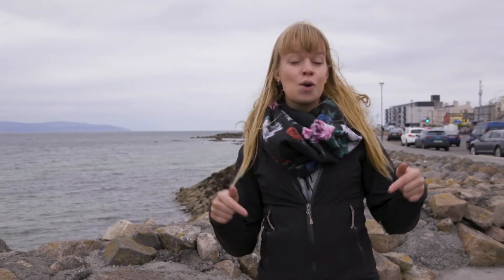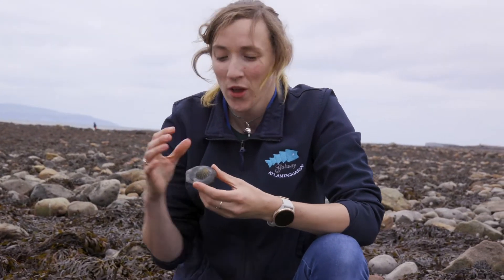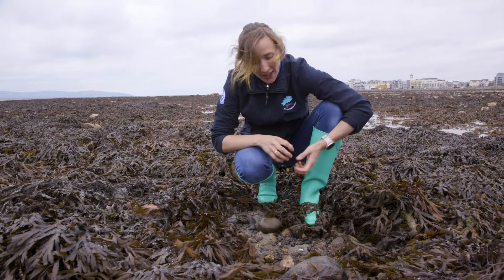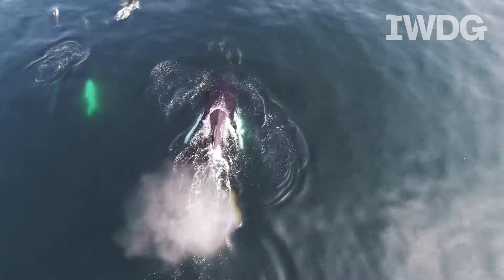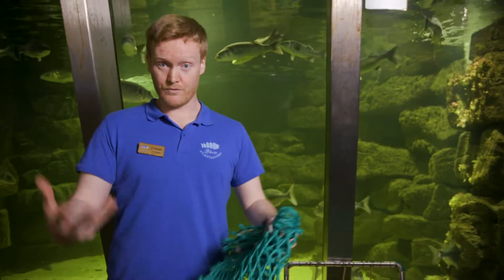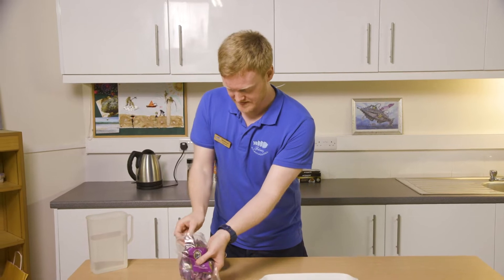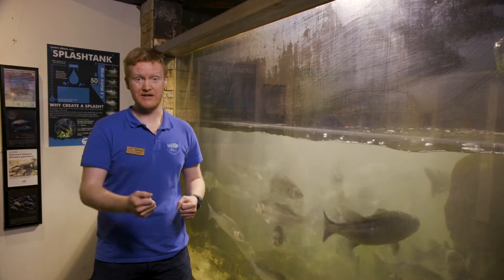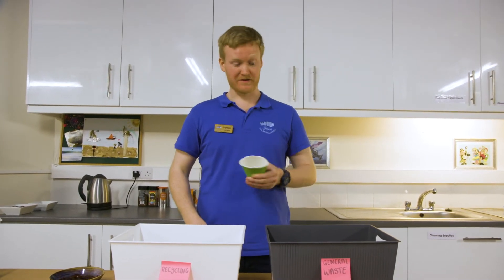STEM Series: Episode 1 - Ocean Literacy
Welcome to the DPSM STEM Series, Science Week Special.

In this episode, we explore Ocean Literacy with Galway Atlantaquaria. Learn about the species commonly found on Irish shores, food sustainability and what you can do to protect our oceans.

Ocean literacy is defined as an understanding of the ocean's influence on you, and your influence on the ocean.
This is the first in a series to be launched by DPMS in 2021 – once completed, all episodes will be updated with pre-teach resources for teachers and worksheets for students/home schoolers.

Check out Galway Atlantaquaria!
for more activities on ocean biodiversity, conservation and tides.

After watching this, why not?
- Pick one species from this video and research further into their biology, habitats and predators/prey.
- Write a poem, story, or draw a picture inspired by the ocean.
- Investigate myths and legends surrounding the ocean.
- Create a project based on ocean species in your classroom or at home. Create your own rocky shore poster, art project or school clean up group.
- Investigate sustainability in relation to oceans e.g. investigations on food sustainability (food sources), human impacts on the oceans and solutions to these issues.
- Set out on your own beach clean and document what you find. Even setting aside 2 minutes during your beach walk to pick up litter, prevents it from entering the ocean.
- Explore marine litter e.g. ocean plastics and look at solutions to this.
Design & Make Challenge: Design a system to collect ocean plastics at the source.
1. Set up a large sheet of paper on the floor.
2. Draw out your school grounds, parks and local community areas.
3. Identify how litter might get into the ocean from each of these places.
4. Think up solutions to catch it along the way.
5. Even better – try to design alternatives to plastic packaging.
6. Do this as part of a team (3-4 students) and present to the class.

More resources:
- Check out Clean Coasts, with information on how to get involved in beach cleans for communities or schools.
- Pop a thinkbeforeyouflush.org poster on the doors of the toilets in your school.